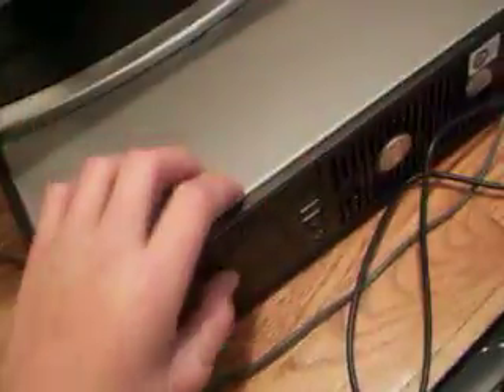Dell Optiplex GX 755 Desktop computer (80 GB).MOV